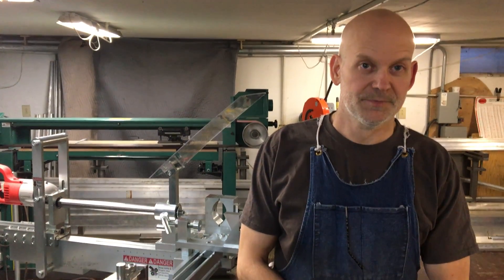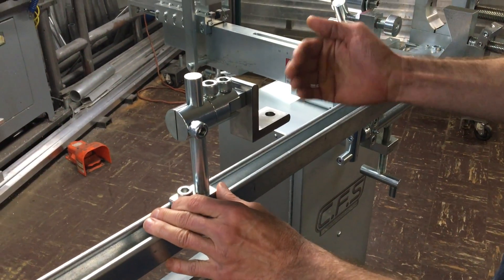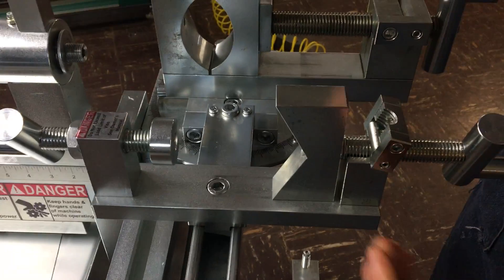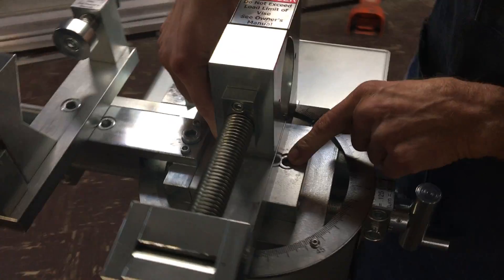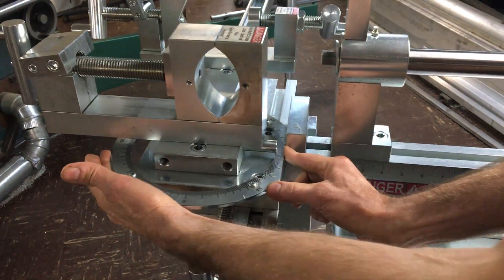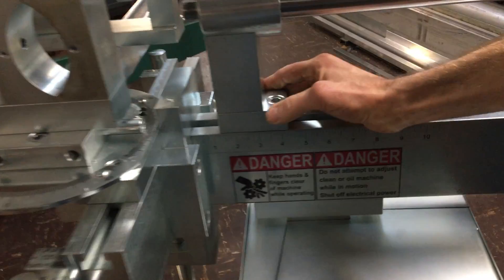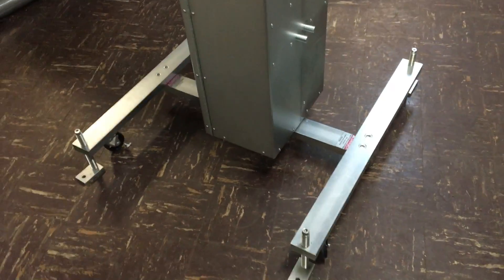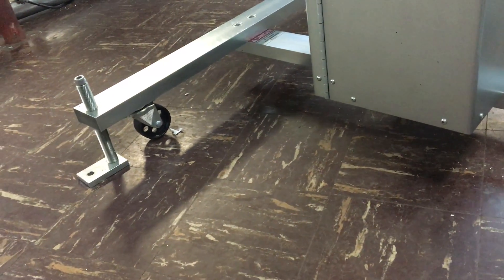Introducing the Modular Tubing Notcher System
Modular Tubing Notcher System.
We are Custom Fabricating Solutions and we specialize in engineering solutions and building machines. We designed this machine because we were not satisfied with what was available. Out of this need to make coping notches easy, fast, and accurate, the Modular Tubing Notcher System was born.